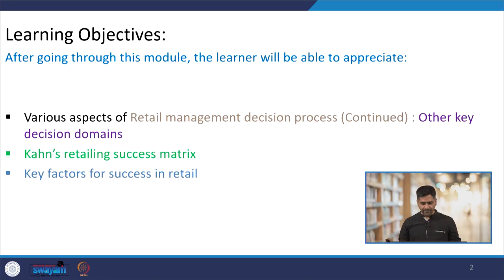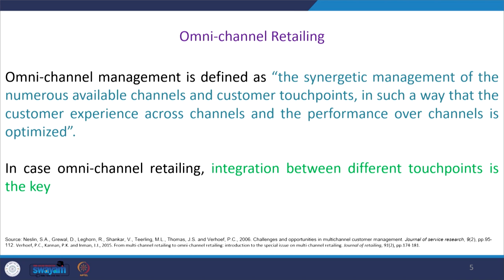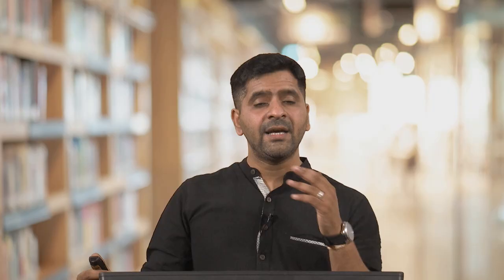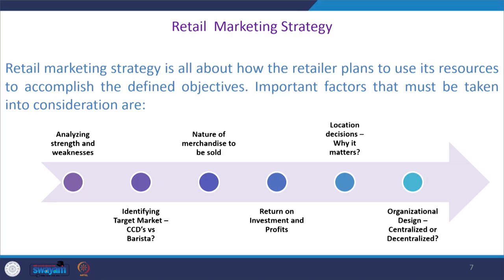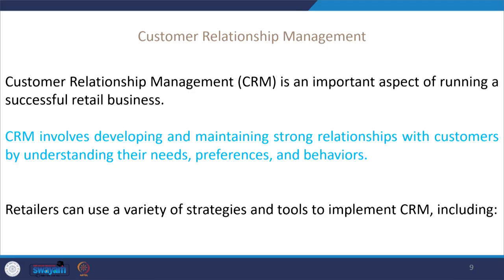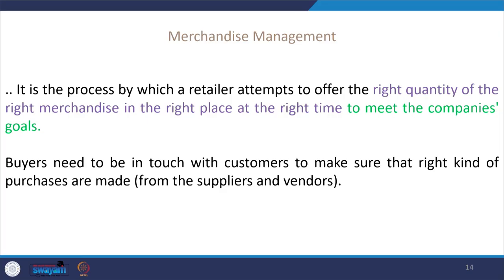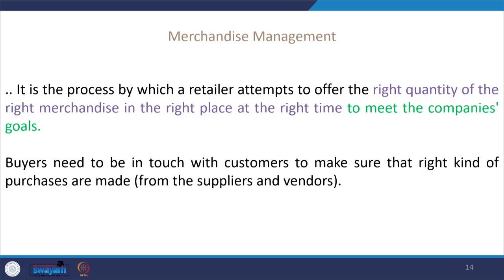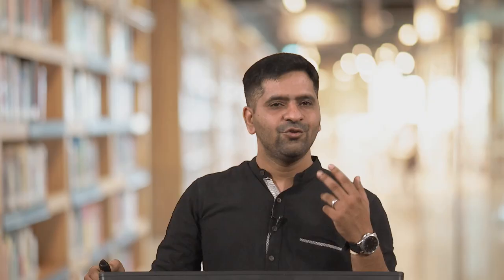Lecture 11 - Retail Management Decision Process, Kahn's Retailing Success Matrix and Success Factors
In this video Kahn's Retailing Success Matrix is continued and it's success factors are discussed.